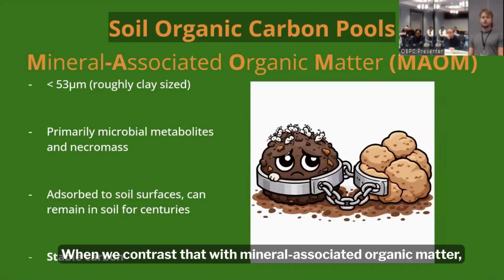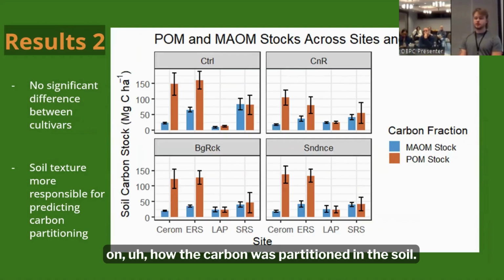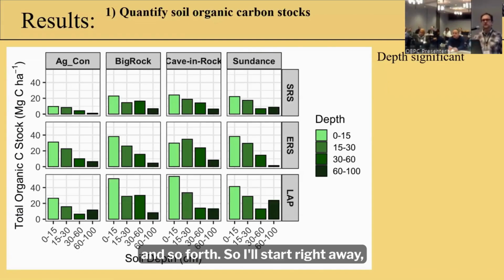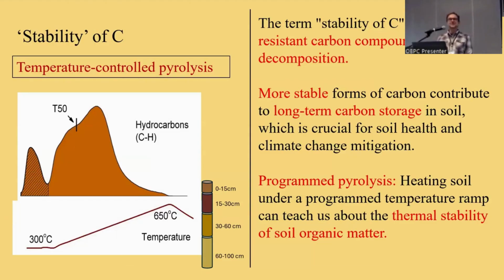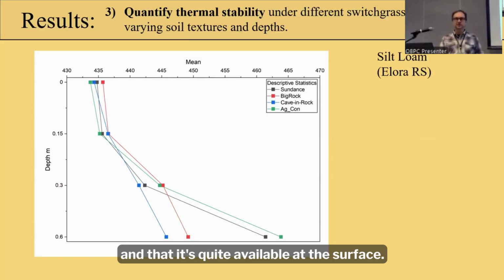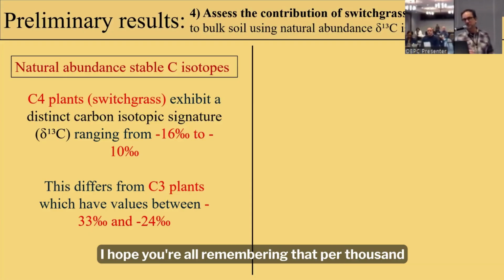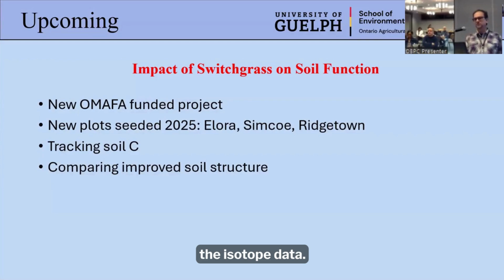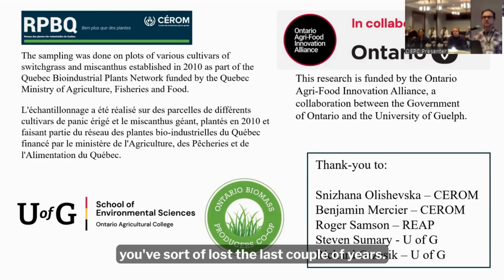Increasing SOM Using Long-Term Switchgrass Cropping Systems - Devon Beckman & Dr. Adam Gillespie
SOM = Soil Organic Matter

Presented by Devon Beckman and Dr. Adam Gillespie, University of Guelph
This session highlighted how switchgrass contributes to soil organic matter and carbon sequestration. Research is examining diffe